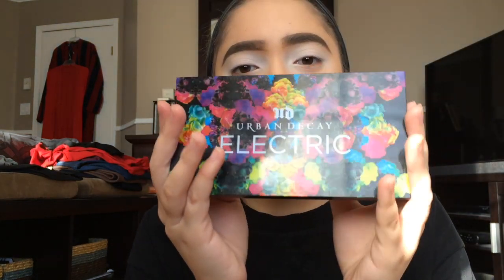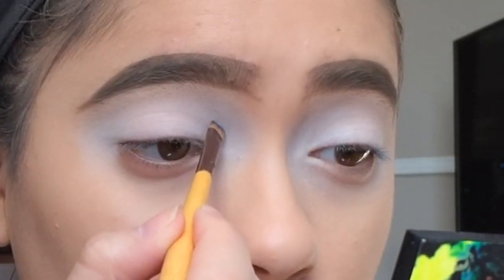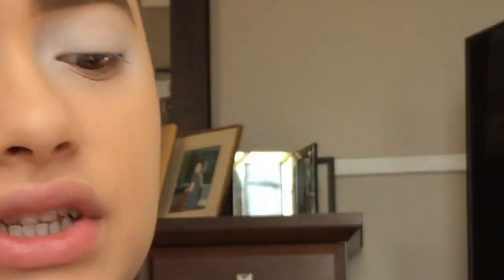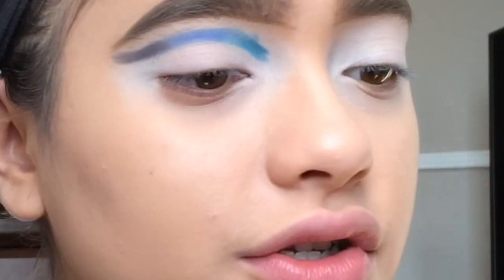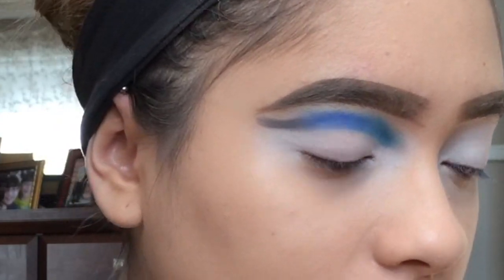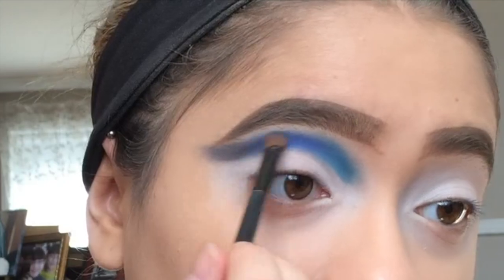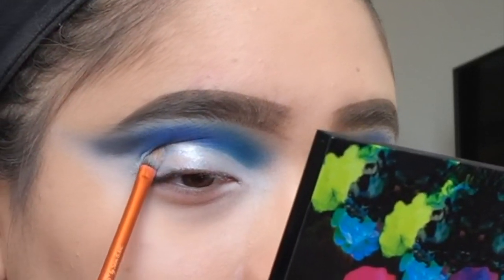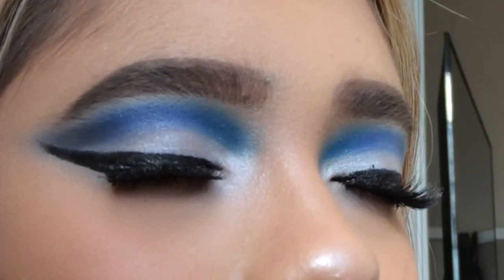Winter Wonderland Cut Crease Makeup Tutorial | Taylor Kane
Hey everyone! I hope you love this holiday look! Have a great week xo